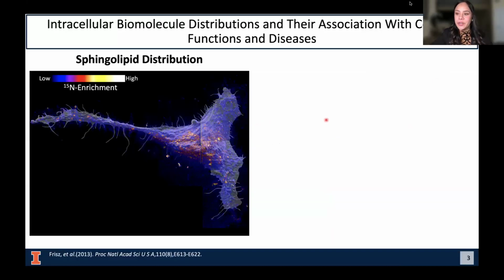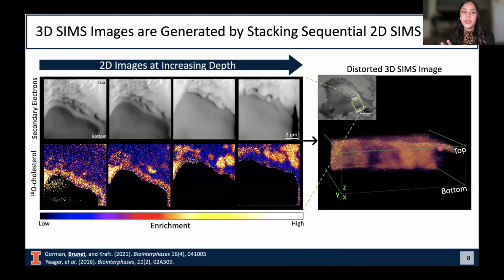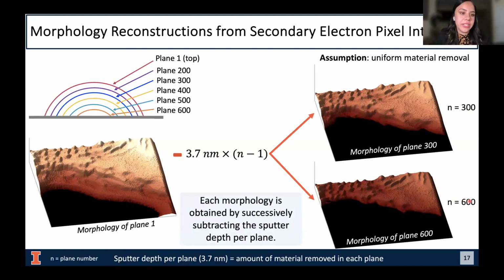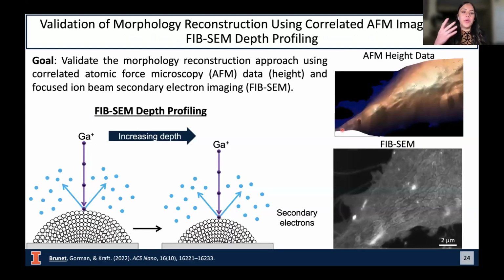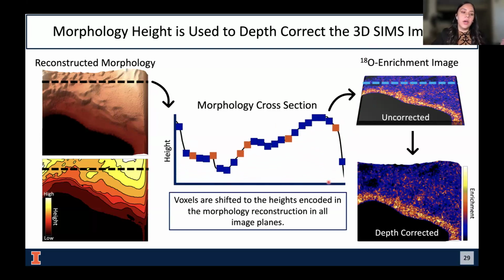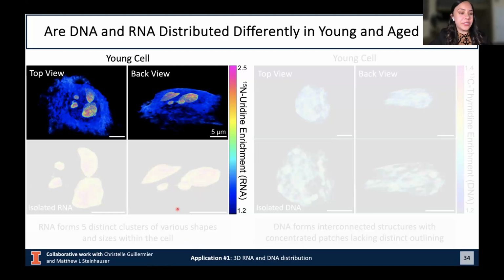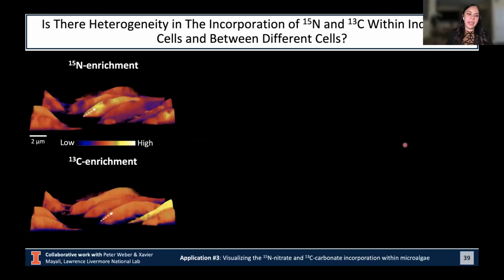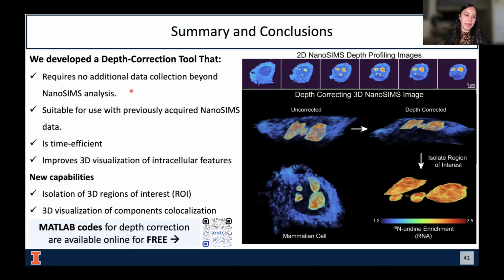Revealing intracellular biomolecule distrib. : novel NS method by M. Brunet, Univ. of Illinois U−C